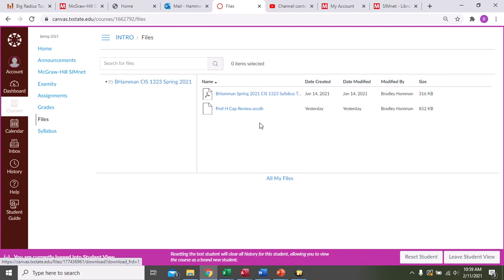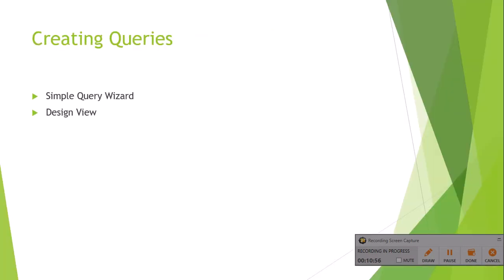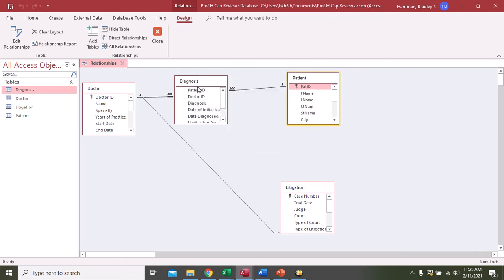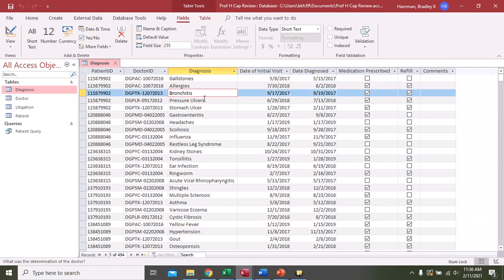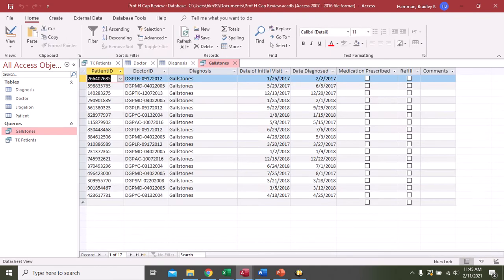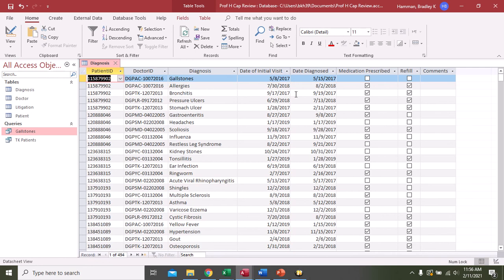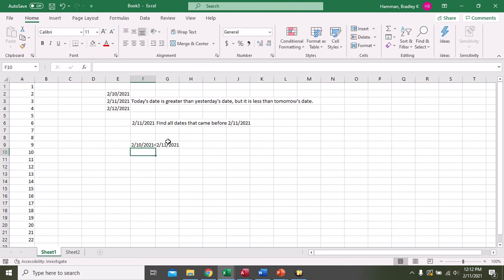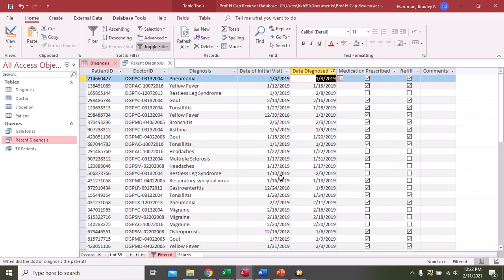Access Chapter 3 - Part 1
Intro : Start - 2:00
Lookup Fields: 2:01 - 10:49
Creating Queries in Design View vs. Wizard: 10:50 - 23:19
Text Criteria: 23:20-47:18
Number & Date Criteria: 47:19 - End